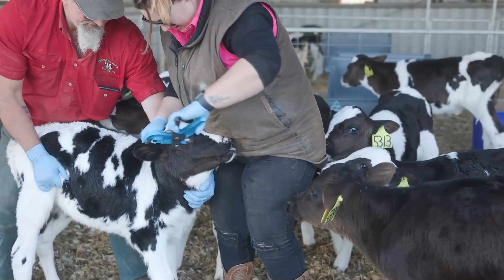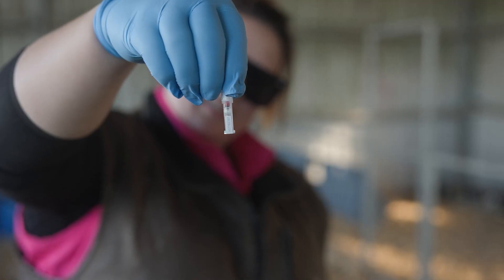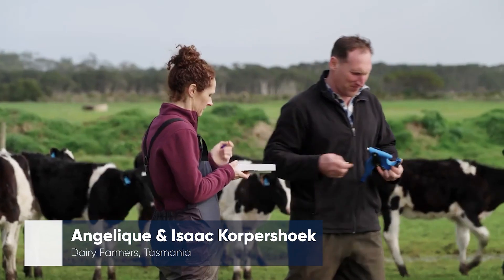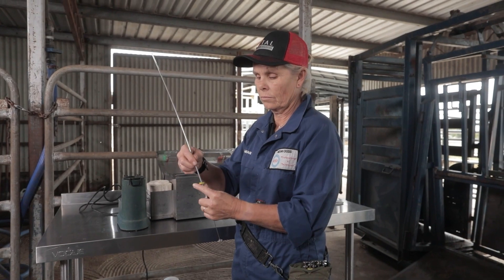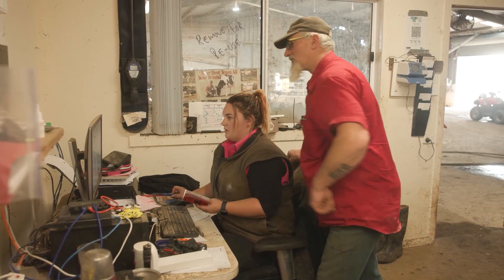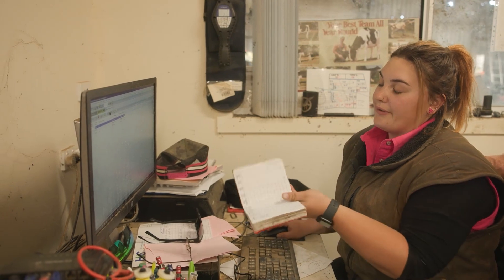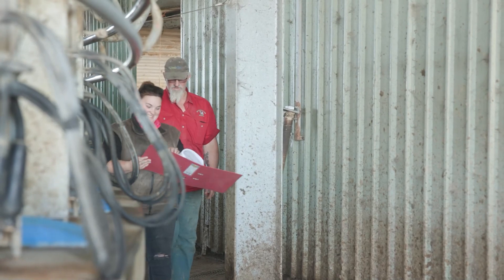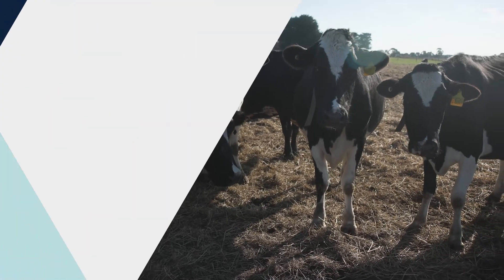Genomic Testing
Genomic testing is the process of analysing a DNA sample from a heifer, to reliably predict future performance in the herd to help make early decisions about a heifer’s role in their herd.

Hear from like-minded dairy farmers on the success and benefits they are seeing in herd productivity and return on their investments since having started genomic testing - making better-informed decisions about their replacement dairy cows.